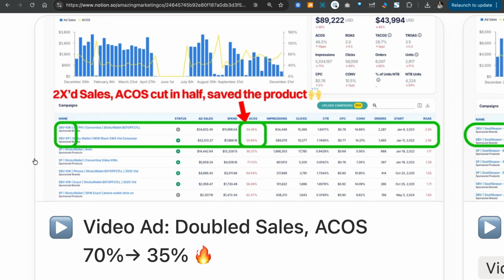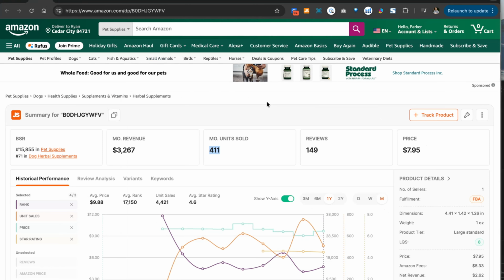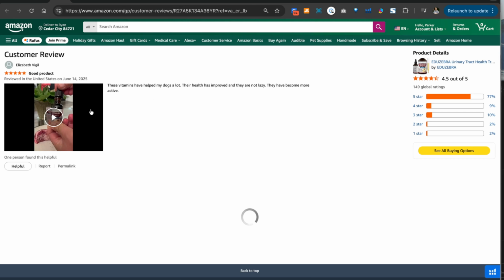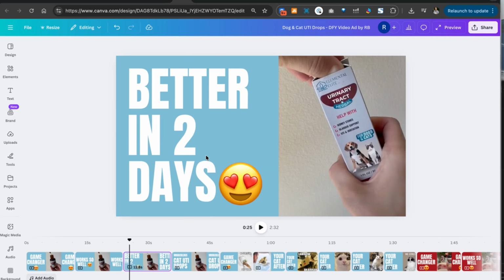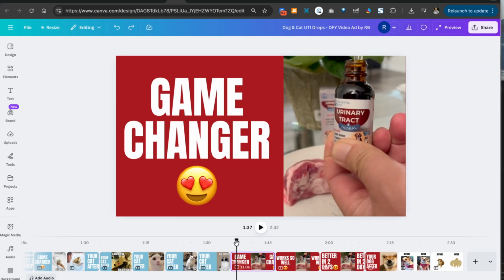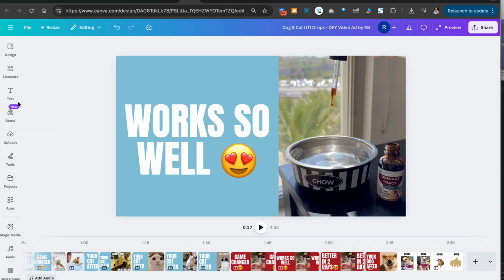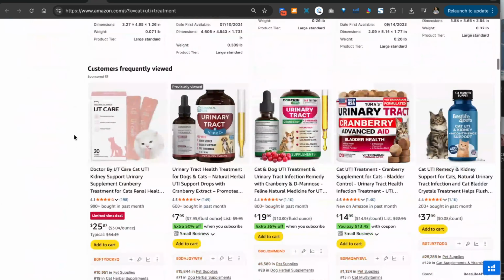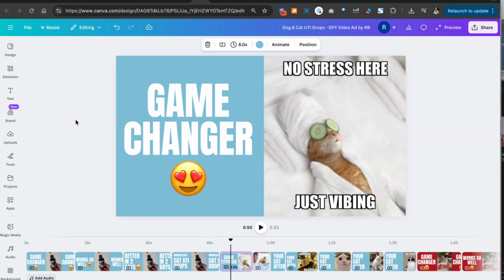How I Make SUPER High ROI Amazon Video Ads (Step by Step)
If you would like to save time you can buy my Canva templates

This is a tutorial of my exact process that I went about making these Amazon PPC sponsored brands video ads (SBV ads) for a pet supplement client step-by-step in Canva including my entire thought process, research process, copywriting process, and editing process in Canva using my "Billboard Method" so you can copy it to make a bunch of money. Thank me later:)

The cool part about this method is you don't even need a camera or to record anything. You can create it even if you don't have any video footage. But if you do have video footage, then you can just rely on whatever is the best stuff you have. The headline copywriting is what does the heavy lifting .

How do I know this works? On many occasions these billboard ads are the lowest CPC and highest ROI and lowest ACOS campaigns. I have seen this consistently for our clients. More data coming soon.